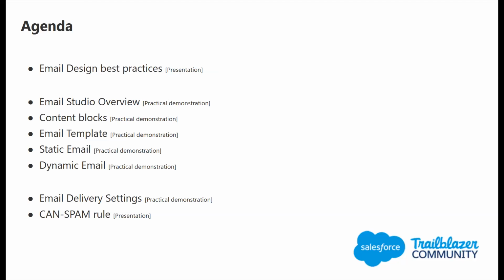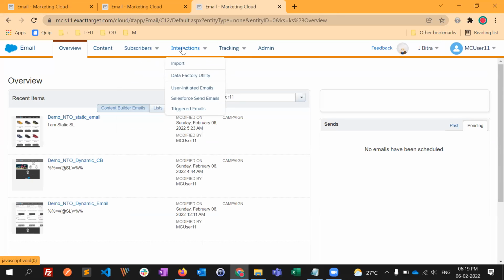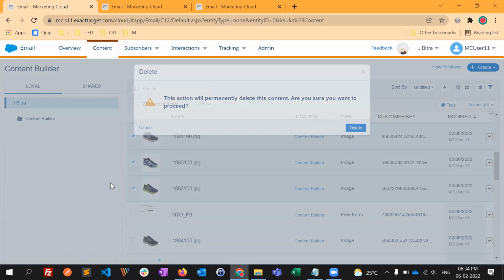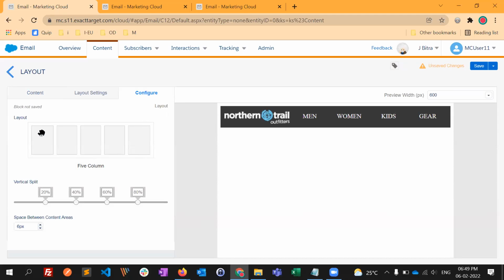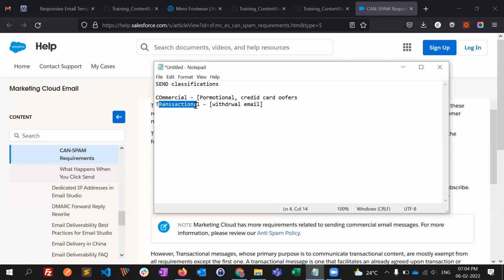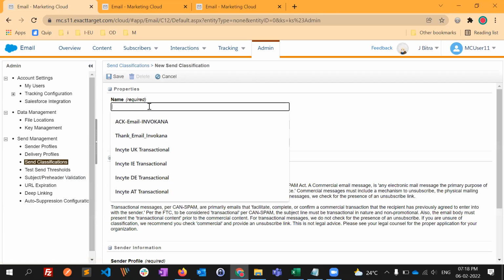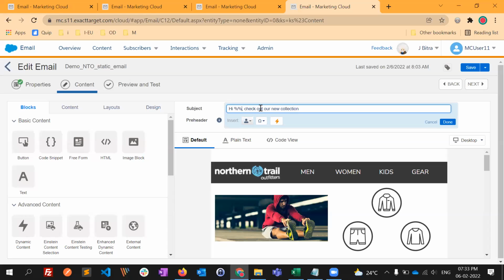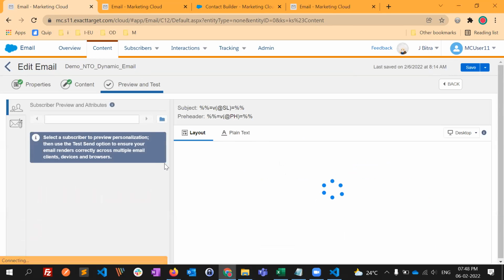How to Learn Salesforce Marketing Cloud Email Studio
📌 👉 Wanted to explore more about Salesforce and Free Resource to learn salesforce join me

This is the second session of our Salesforce Marketing Cloud Email Specialist series.

In this video, you will get to learn all about Email studio in Salesforce Marketing cloud along with the Email Design best practices.